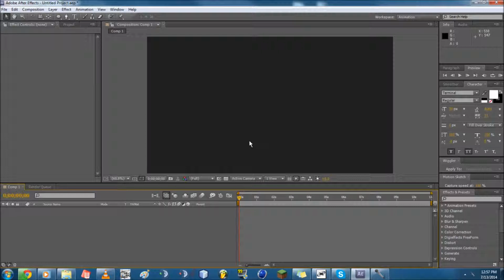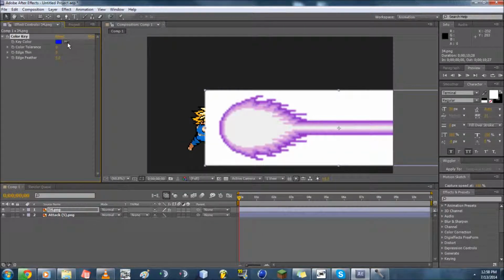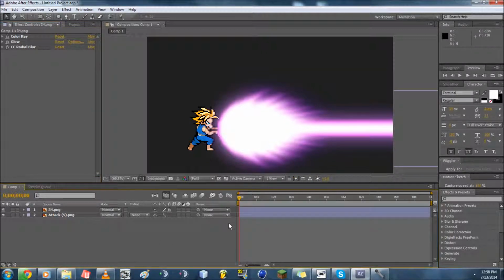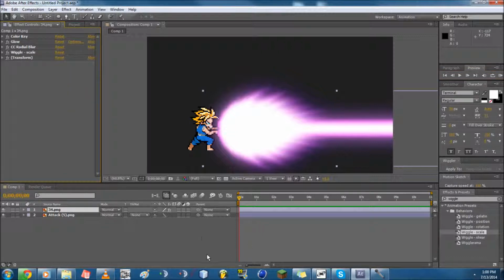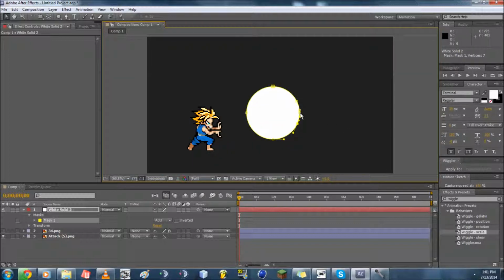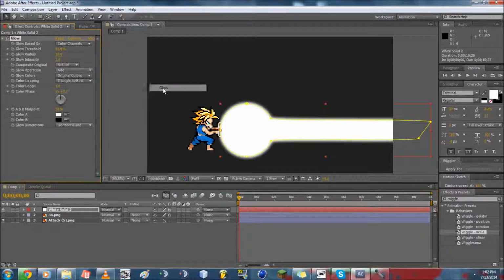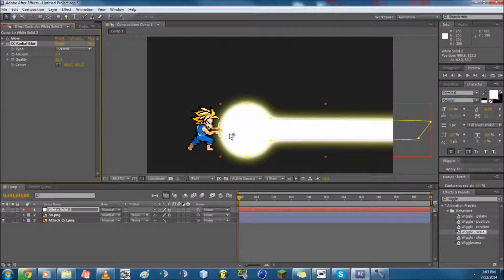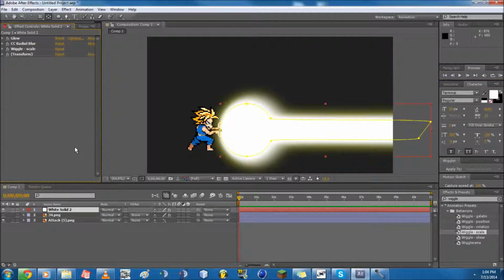AE Tutorial - Adding Energy Beams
This Quick tutorial will teach you 2 different ways to add and animate your own energy beams like the kamehameha when you're animating in after effects

Side Note:
I use After Effects CS6, but I doubt older versions would cause problems since this is a very easy and simple effect.

If you need sprites, sounds or any other resources like explosions and aura's that you want to add to your animation feel free to visit our website where you can find all these things for free, as well as free programs.

Credits:

Narrator & Sprites
Bennie206